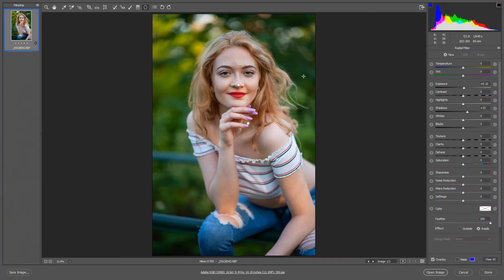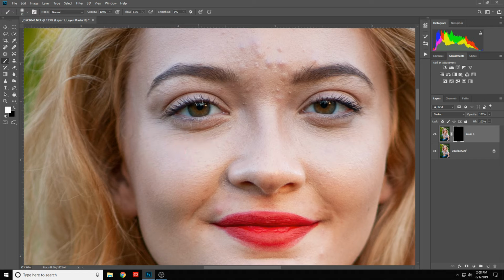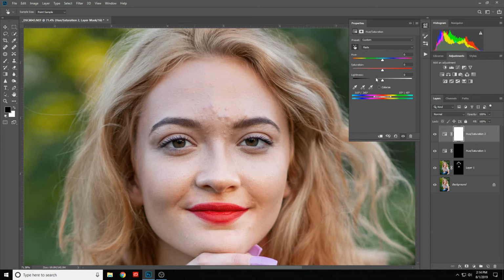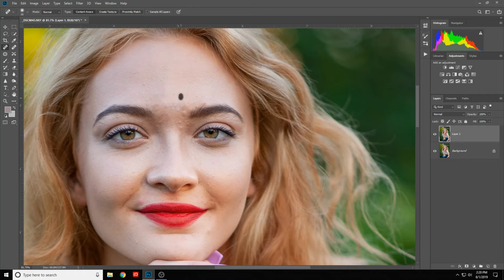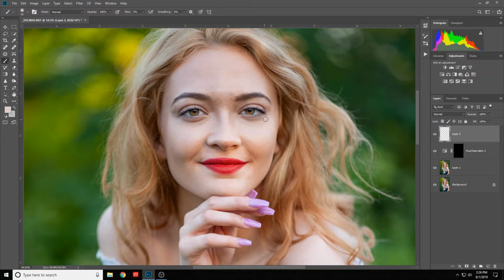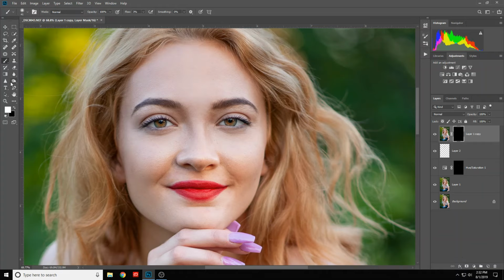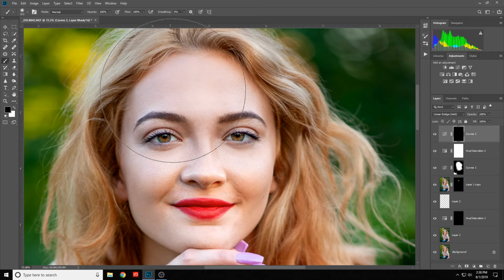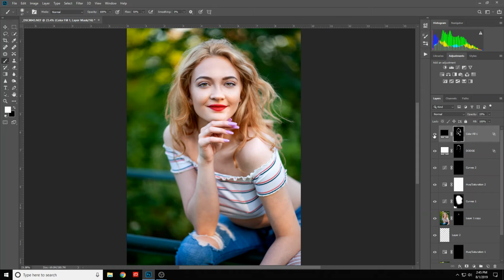Portrait Face Edit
In this video, I will show how I do a portrait face edit. This will include retouching the eyes and skin and doing some color and exposure adjustments.